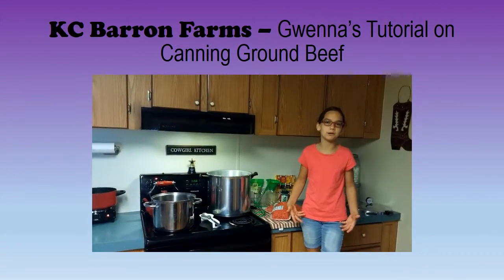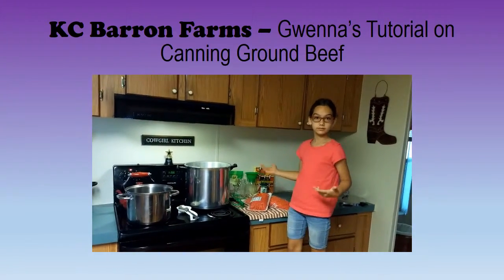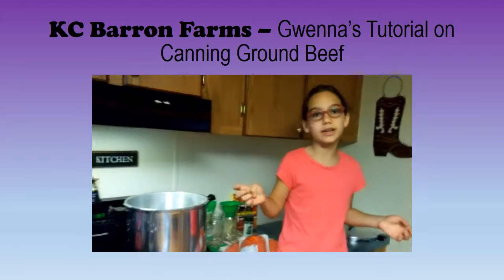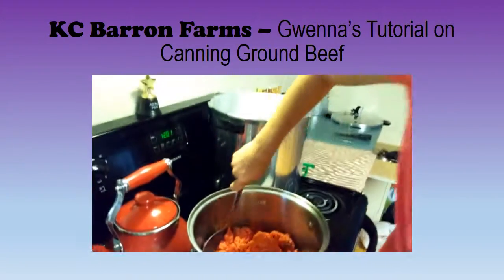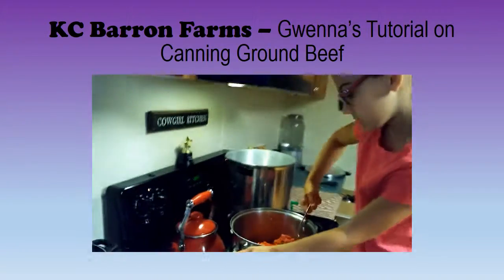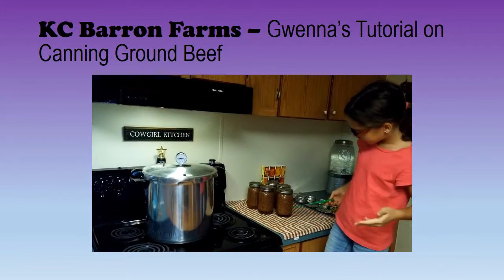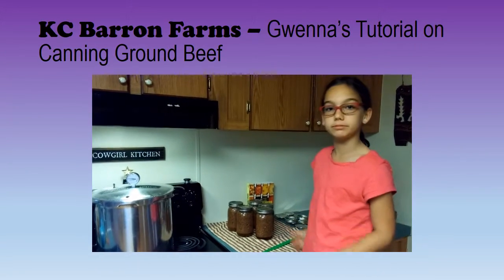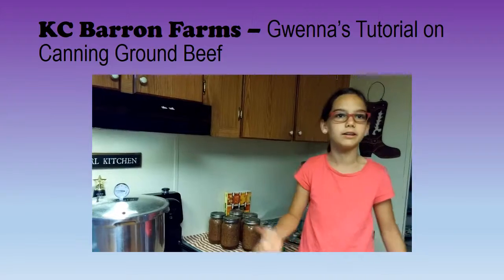KC Barron Farms – Gwenna’s Tutorial on Canning Ground Beef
Proud of our little one, taking on the canning fun! She'll know her way around the kitchen before long! Watch out followers we have a beginner moving quickly. If you want to know how to can Ground Beef watch our video.

Thanks and give her a boost of confidence by clicking "Like" and a thumbs up.